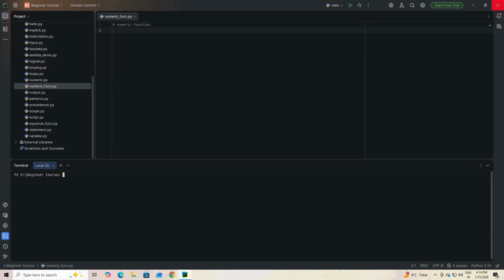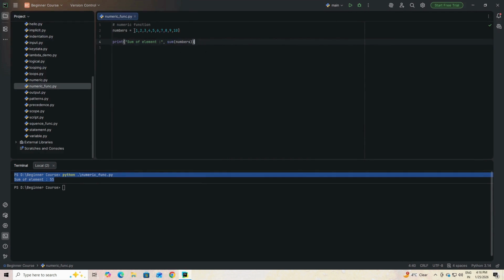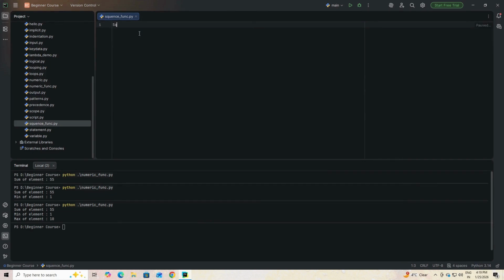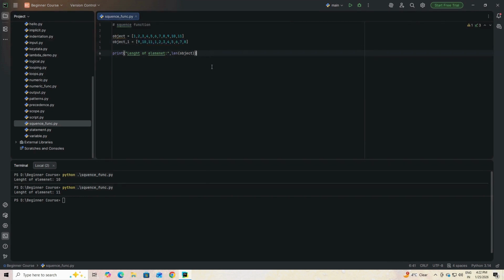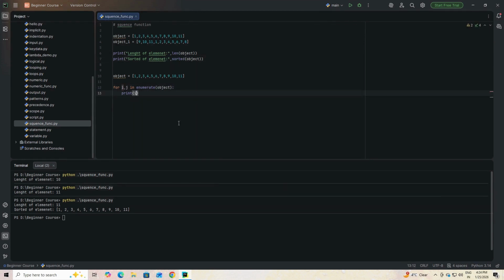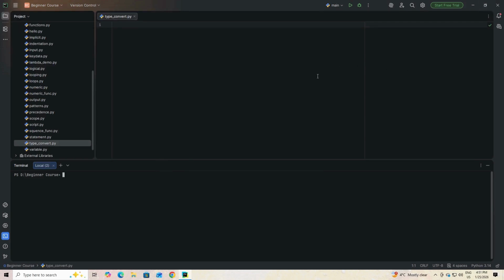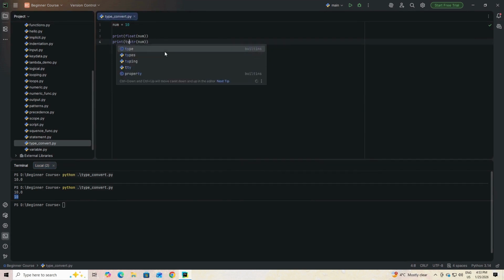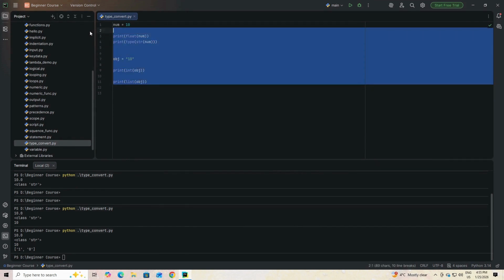Built In Function | Lecture 25 | Python Tutorial For Beginners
Learn Python Lambda Functions with simple explanations and practical coding
examples. In this lecture, you will understand what lambda (anonymous) functions are,
their syntax, how they differ from normal functions, and where they should be
used in real-world Python programming.

This video also covers single argument lambda functions, multiple
argument lambda functions, lambda with map(), and lambda with filter()
through step-by-step practical demonstrations. By the end of this lecture,
you'll be able to write cleaner, shorter, and more efficient Python code using
lambda expressions.

In this video, you will learn:

• Lambda Function Syntax
• Anonymous Functions Explained
• Single Argument Lambda Function
• Multiple Argument Lambda Function
• Lambda vs Normal Functions
• Lambda with map() Function
• Lambda with filter() Function
• Practical Coding Examples
• Best Practices for Using Lambda Functions

⏱ Timestamps:

0:00   – 🐍 Introduction to Lambda Functions
0:34   – 📘 What is a Lambda (Anonymous) Function?
1:03   – 📝 Lambda Function Syntax
2:34   – 💻 Practical: Normal Function vs Lambda Function
7:48   – 🔢 Single Argument Lambda Function
9:00   – ➕ Multiple Arguments in Lambda Function
10:09 – 🗺️ Lambda with map() Function (Concept)
11:24 – 💻 Practical: map() with Lambda Function
18:28 – 🔍 Lambda with filter() Function (Concept)
19:33 – 💻 Practical: filter() with Lambda Function
22:59 – 📌 Summary and Key Takeaways